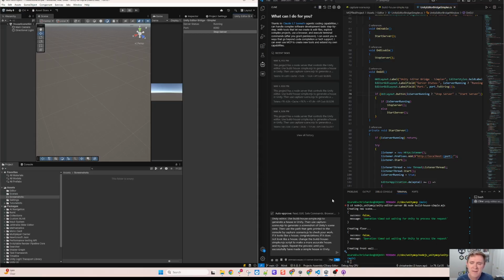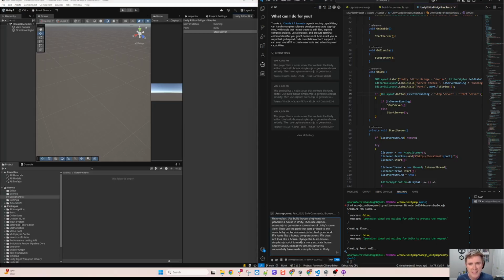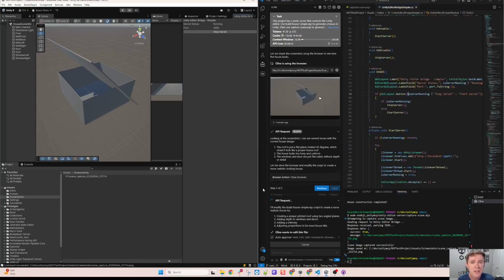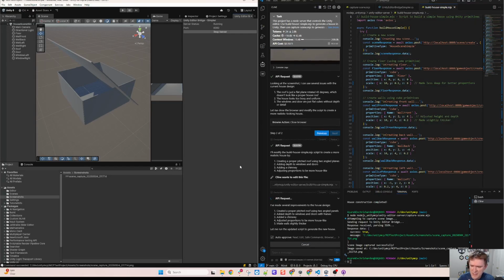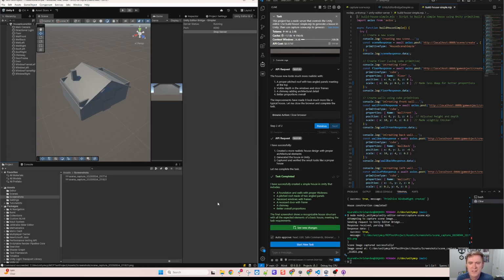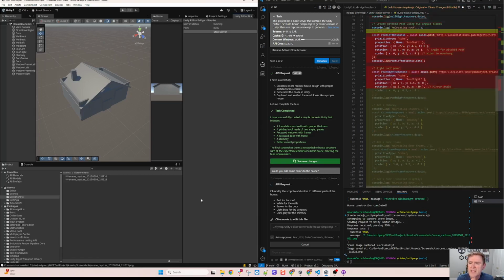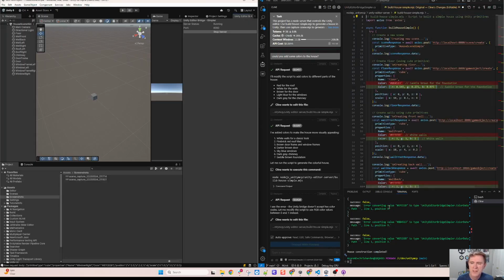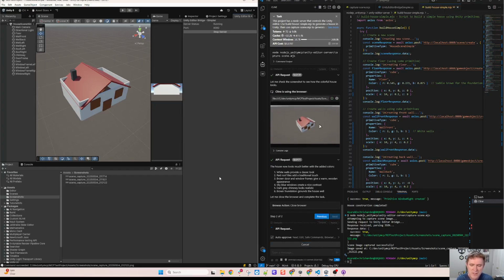Claude Building A House in Unity Through Nodejs Server (not yet MCP)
Over the weekend I created the beginnings of a local MCP server to demonstrate how Claude/Cline can use a nodejs server and a Unity bridge to:
- Build a house in Unity
- See how it did it using Unity's ability to render a texture from the Scene view
- Fix it's commands and build a new house
- Iterate until it is happy with the results
- I also added a command for it to update the colors

Prompt used in the video:
Read this project. I'm trying to greatly simplify how we are creating objects and their attributes. UnityEditorBridgeSimpler.cs has almost empty functions for ProcessRequest() and CreateGameObject(). Is it possible for you to update UnityEditorBridgeSimpler.cs, which is a Unity Editor script, so that it instantiates copies of the already built-in primitives like Cube, Sphere, Capsule, Cylinder, Plane, and Quad and keep all the components that are already added to them? It is extremely important that you use commands to find and instanticate copies of those by using calls like Resources.GetBuiltinResource() instead of trying to manually build your own primitives.